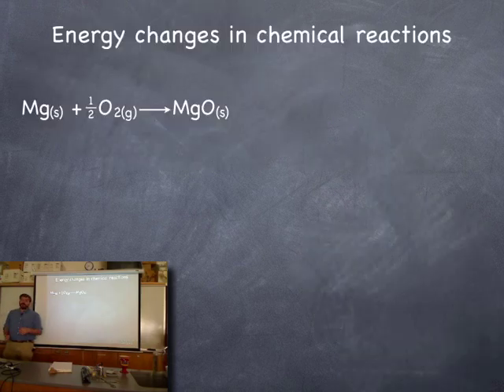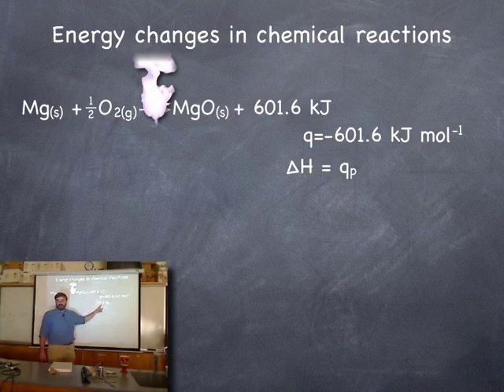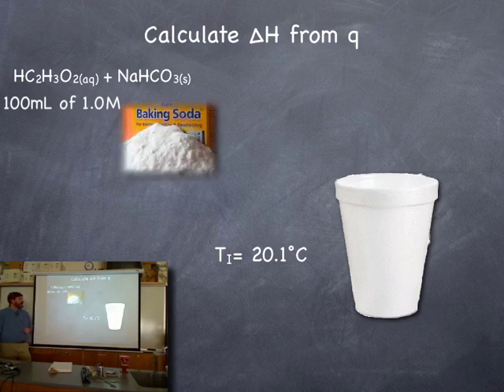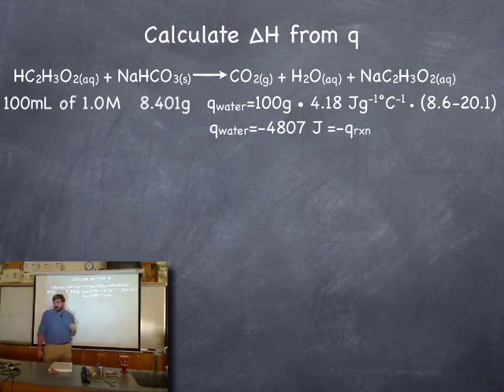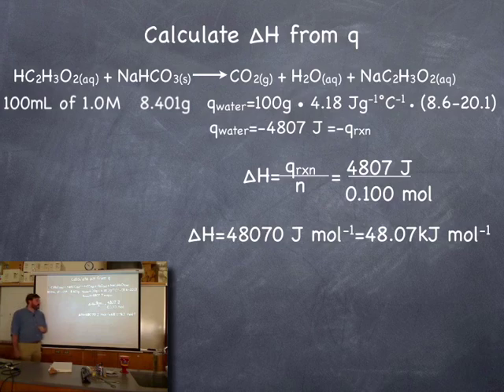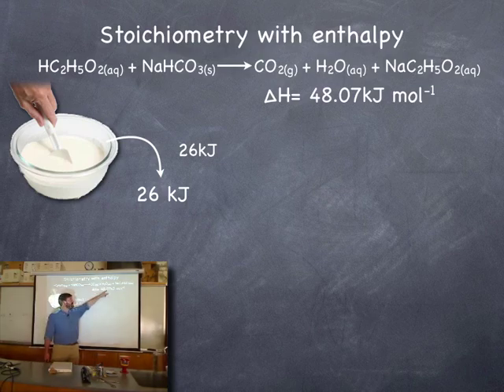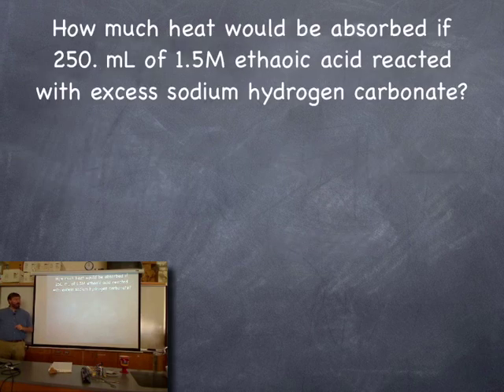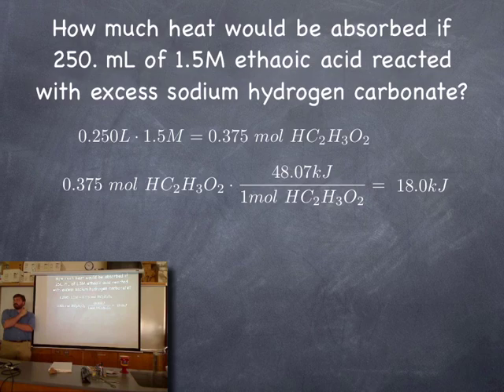Unit 6 Lecture 2- Enthalpy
In lecture two we learn about the relationship between heat and enthalpy. We also see how the enthalpy can be used in stoichiometry.